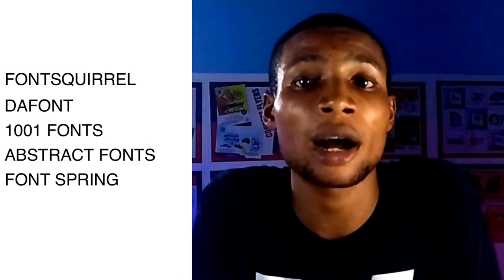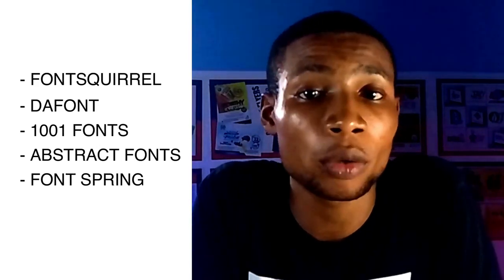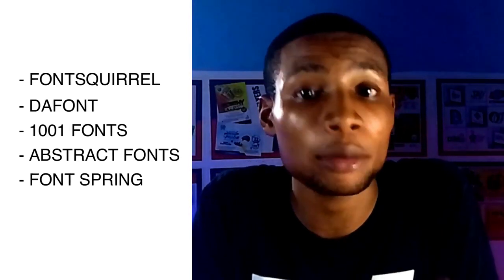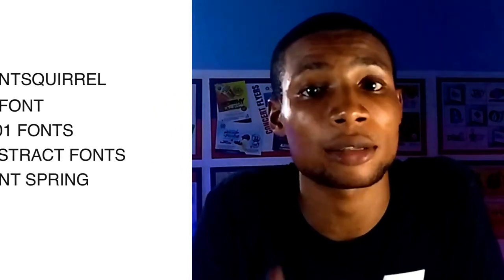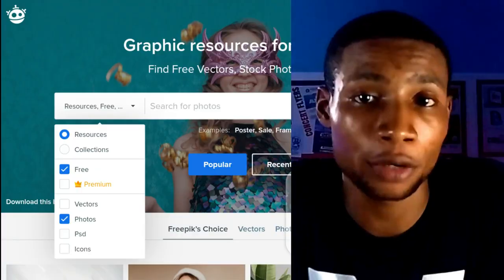TOOLS AND RESOURCES EVERY GRAPHIC DESIGNER SHOULD HAVE | DOUBLE T FRIDAY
Graphic tools and resources are the best option to help you make better designs, in this video am sharing my recommended tools and resources every graphic designer should have.

WEBSITES I MENTION IN THIS VIDEO
Mockup Resources

If you find this channel helpful, Support us on Patreon to gain access to a Private YouTube Channel where I make exclusive contents, behind the scene videos, more explanatory videos on all designs I make as well as special offers for graphic designers.